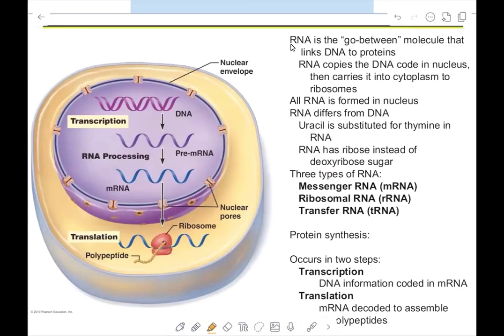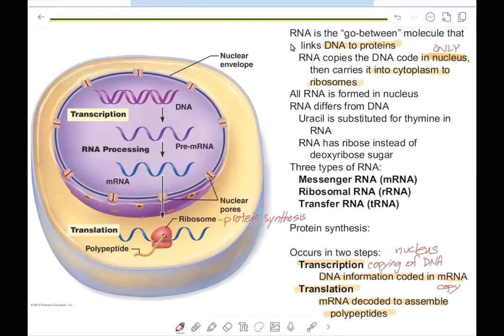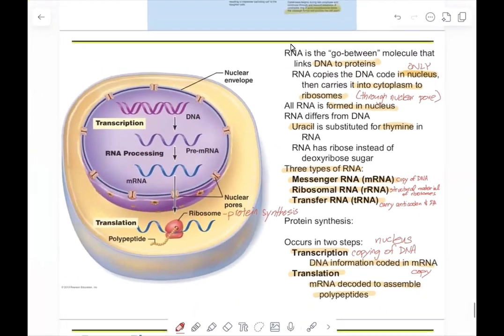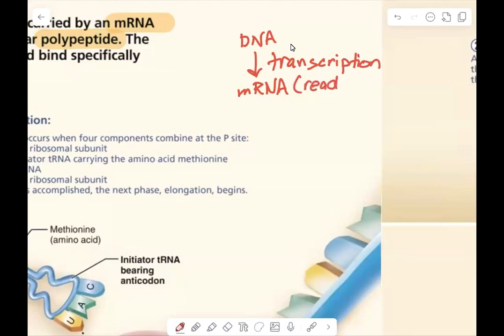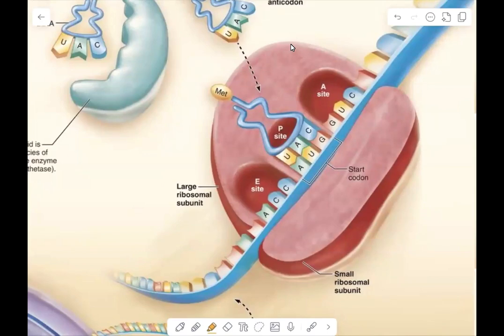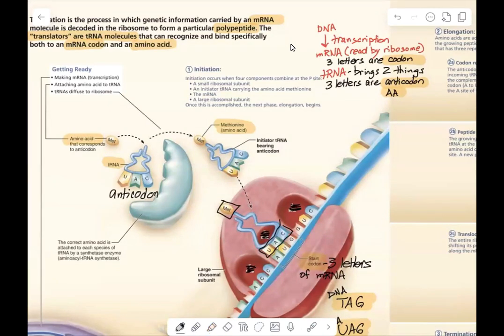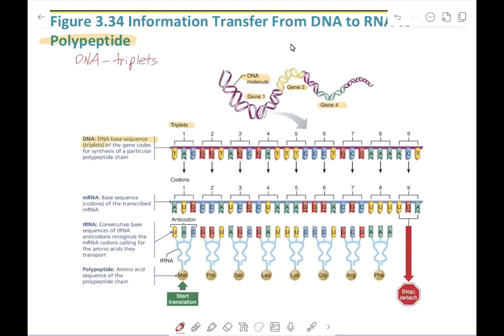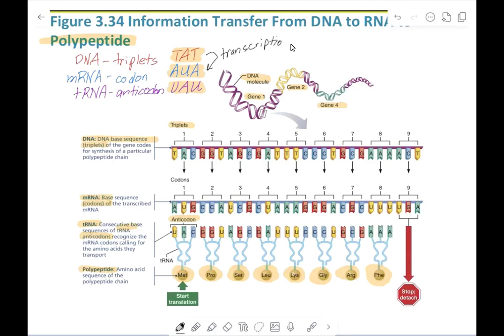Video 9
Video 9: Types of RNA, Transcription, Translation, Codon, Anticodon, Polypeptides